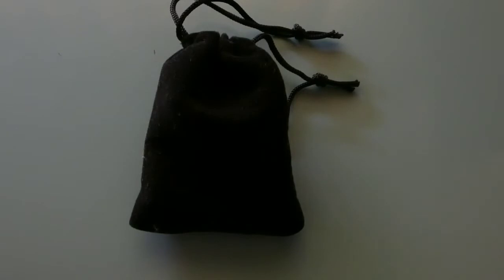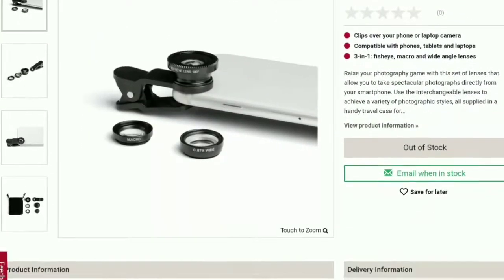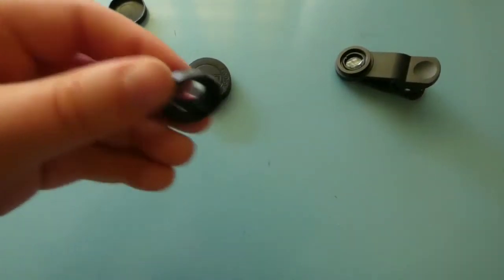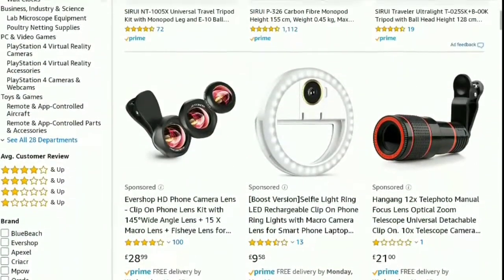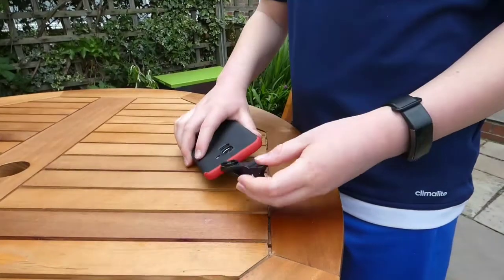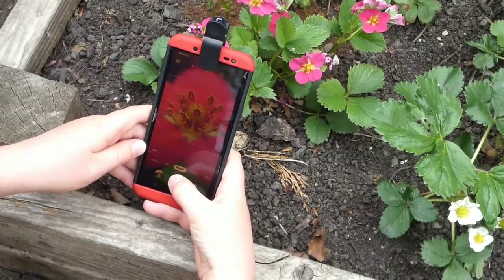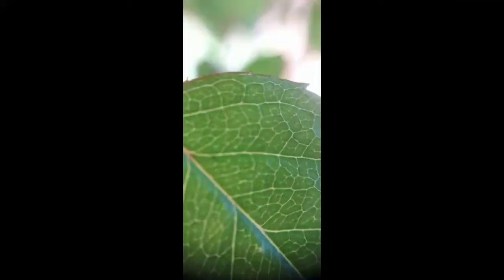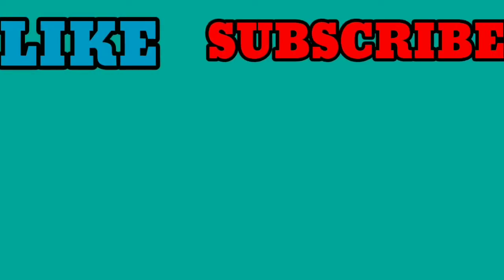This £5 gadget could change the way you use your smartphone camera!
This is jiTECH and today I'm going to be talking about a lens adapter for your smartphone!